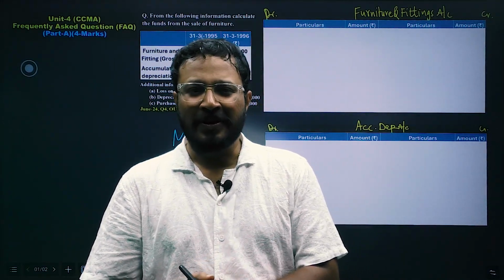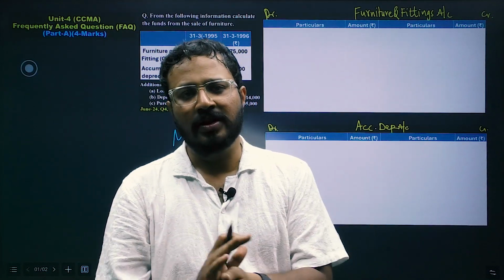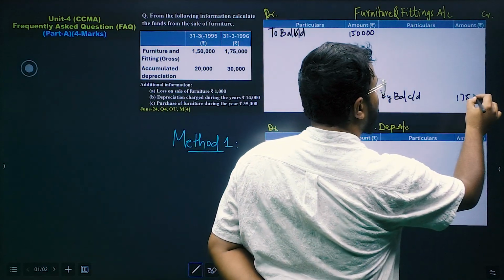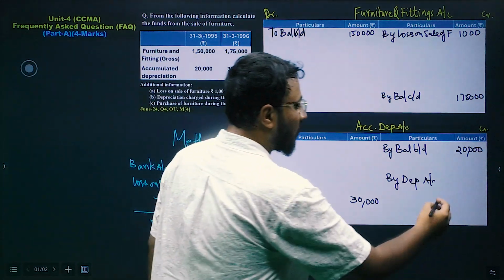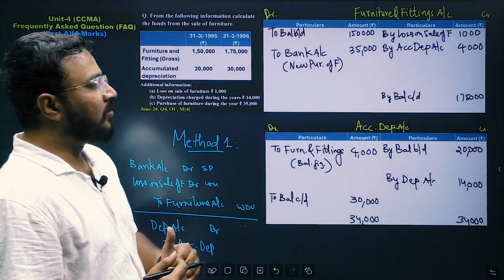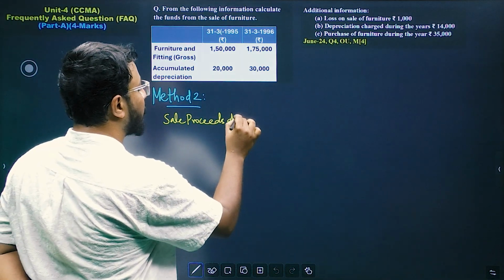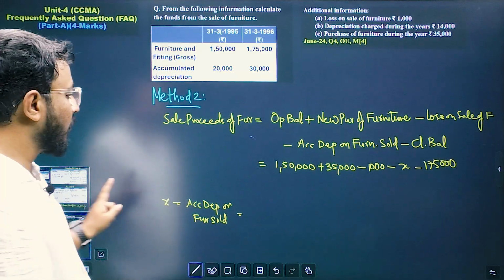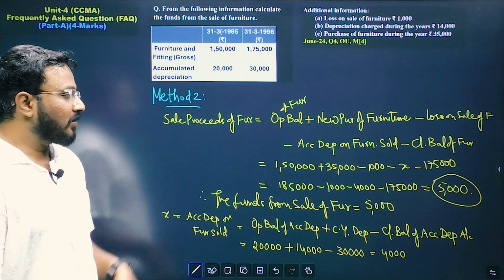Unit-4: fund from the sale of furniture PYQ | CCMA B.Com Sem 6 | OU KU MGU SU TU PU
Are you preparing for B.Com Semester 6 CCMA (Corporate Cost & Management Accounting)? This video covers an important previous year question (PYQ) from Unit-4: Fund Flow Statement, focusing on Funds from Sale of Furniture — a frequently asked concept in exams.

🎯 In this video, you will learn:
✔️ How to calculate funds from sale of fixed assets
✔️ Step-by-step solution of previous year question (PYQ)
✔️ Important exam tips for Fund Flow Statement problems
✔️ Repeated questions pattern from OU, KU, MGU, SU, TU, PU universities

🔥 This topic is highly important and repeatedly asked in exams, so don’t miss it!

📚 Topics Covered:
Fund Flow Statement (Unit-4)
Sale of Furniture Treatment
Adjustments for Depreciation & Profit/Loss
B.Com Sem 6 CCMA Important Problems

🎓 Useful For:
B.Com Semester 6 Students of OU, KU, MGU, SU, TU, PU